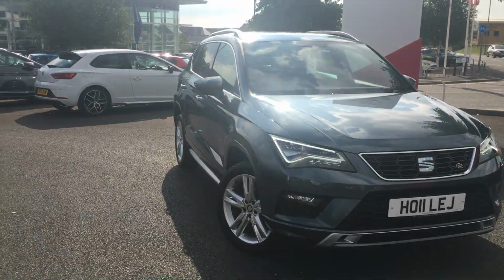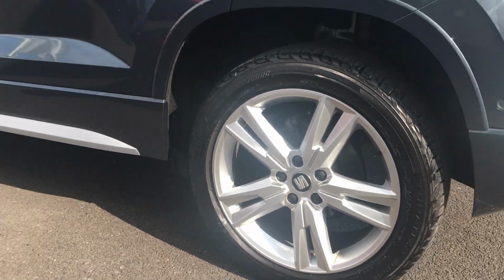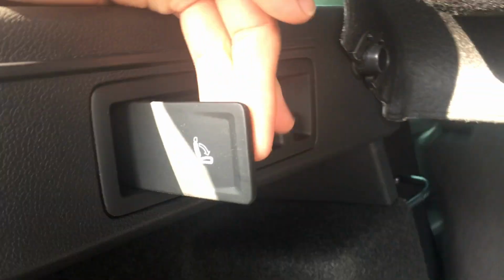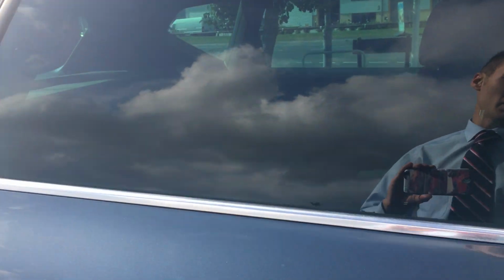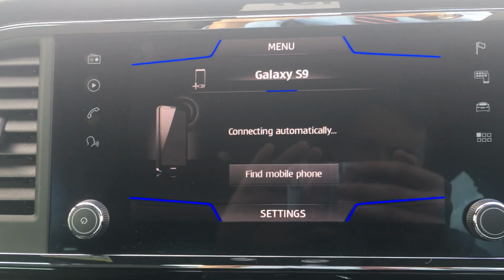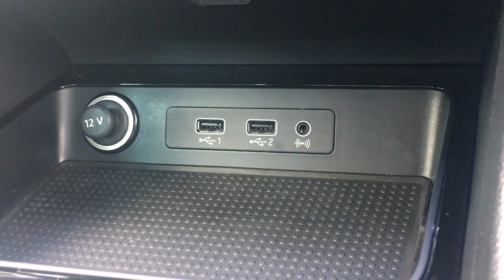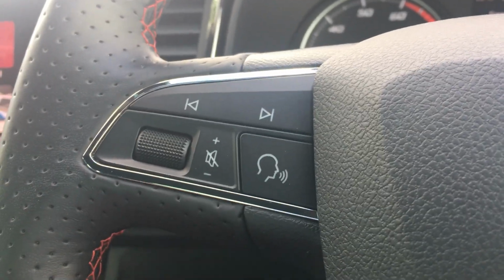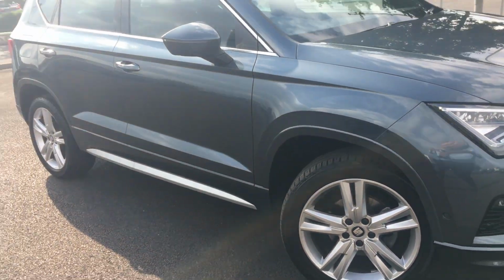SEAT Ateca 1.5 TSI EVO FR DSG (s/s) 5 Door | Blackpool SEAT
SEAT Ateca 1.5 TSI EVO FR DSG (s/s) 5dr

18in Alloy Wheels - Performance
Alarm - Perimeter and Interior Monitoring
Black Interior Roof
Chrome Double Exhaust Pipe
Chrome Roof Rails
Comfort Suspension
Convenience Pack
Cruise Control
Dark Tinted Rear Windows
Dual Zone Climate Control
Electric Parking Brake Including Autohold Function
Electrically Adjustable Folding and Heated Door Mirrors
Electronic Differential Lock System - XDS
Electronic Stability Control - ESC
Frameless Interior Mirror
Front Assist - City Emergency Braking and Pedestrian Protection
Front LED Fog Lights with Cornering Function
Front Side Airbags
Full LED Headlights

Come and visit us at Blackpool SEAT to see our latest cars: Blackpool SEAT, Lytham St. Annes Way, Blackpool, Lancashire, FY4 5PQ